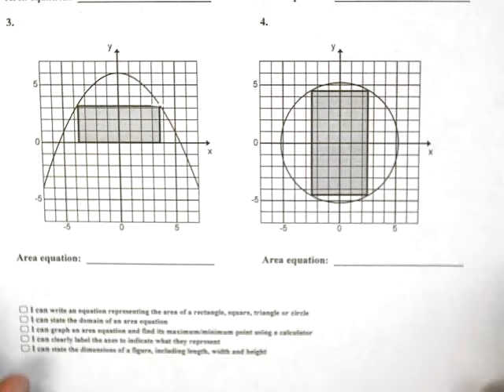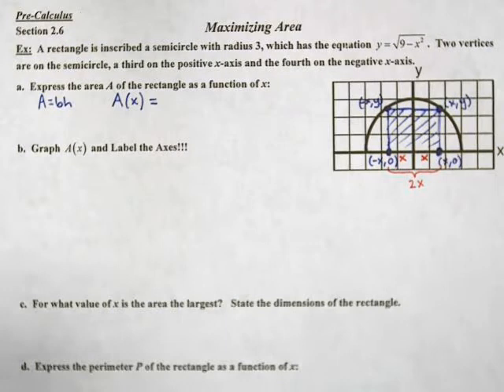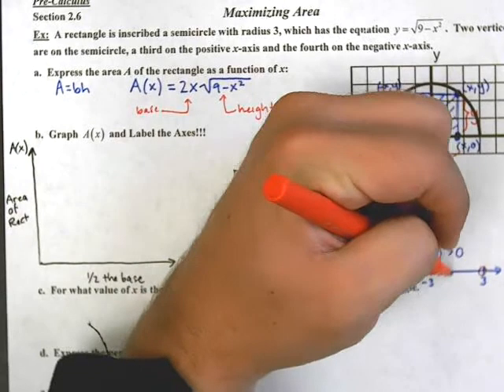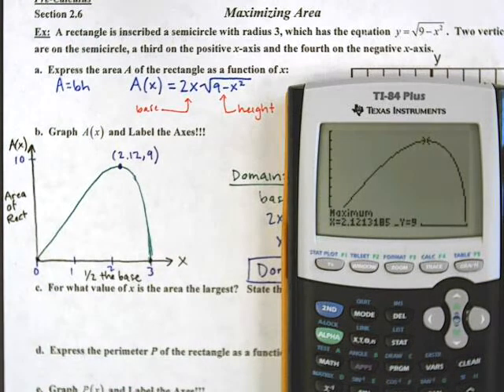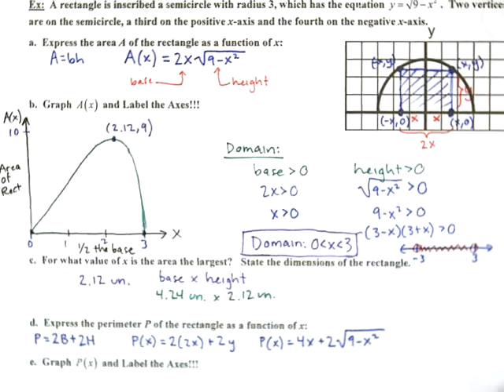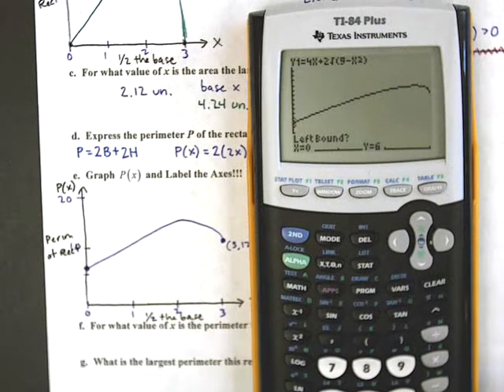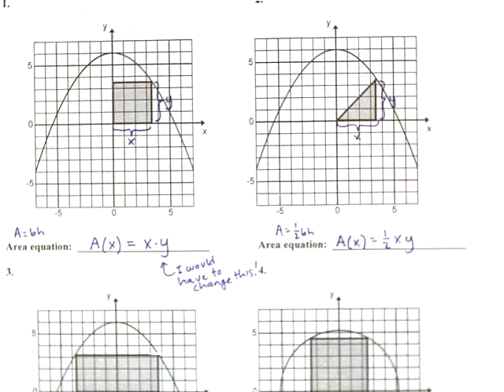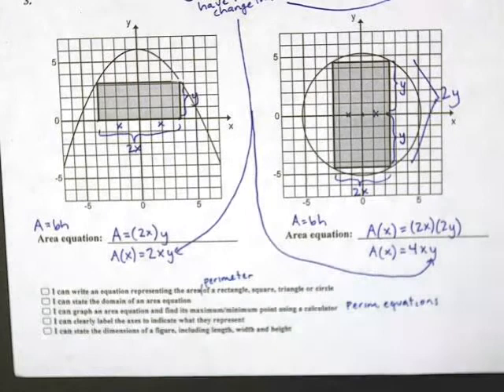Section 2.6 - Maximizing Area Pt II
Today, we continue our work on maximizing area using our calculator.